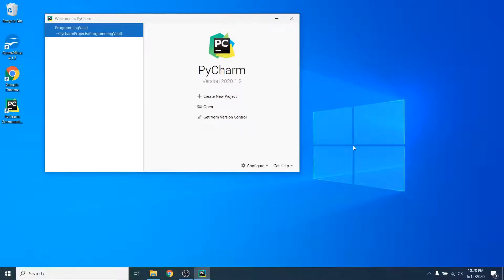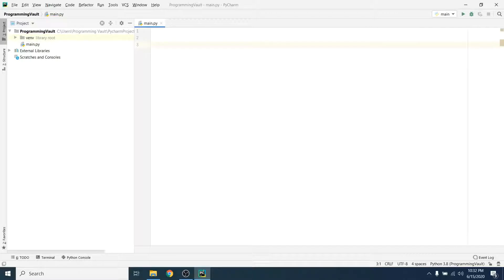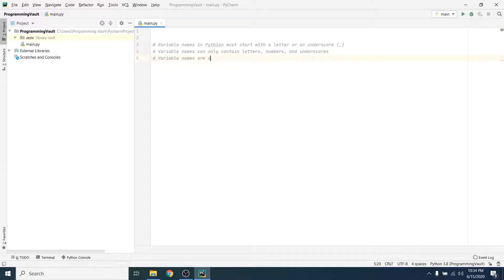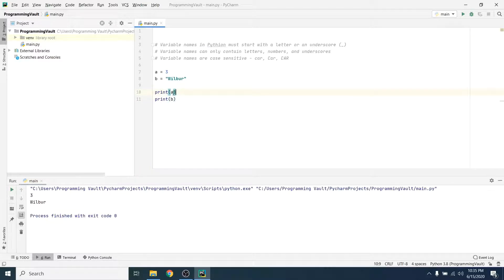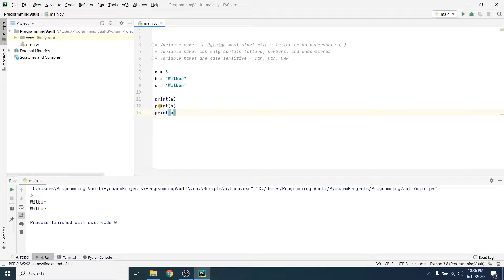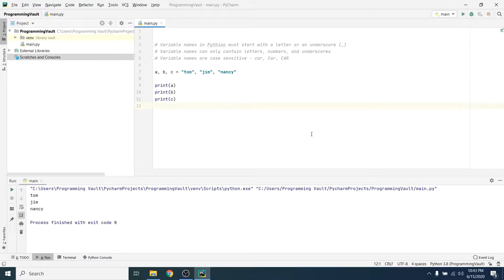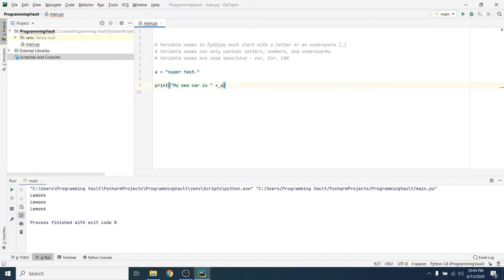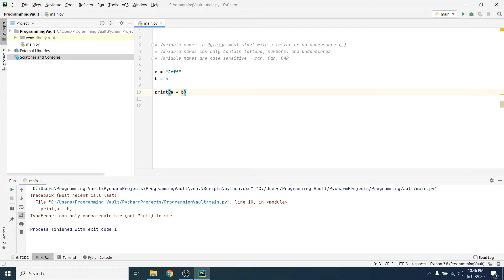Python Tutorial For Beginners 4 - Creating and Using Variables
This Python tutorial will teach you how to create and use variables in Python, and how to use them for output, math, and concatenation. Hope you enjoy!